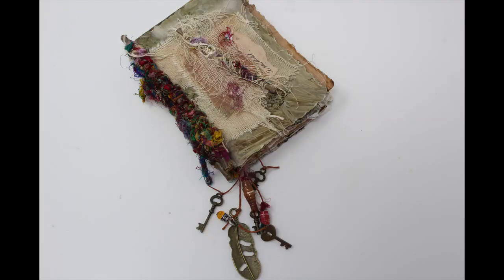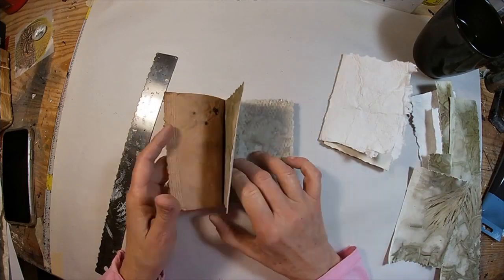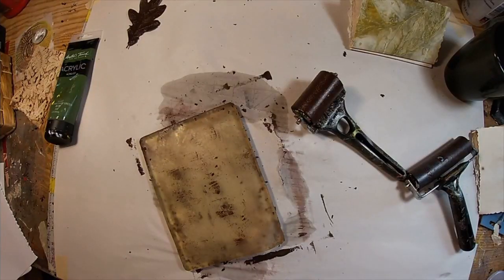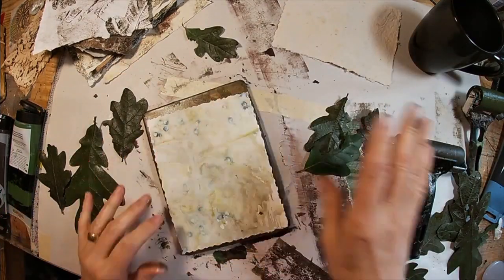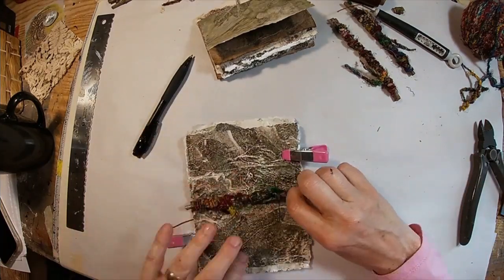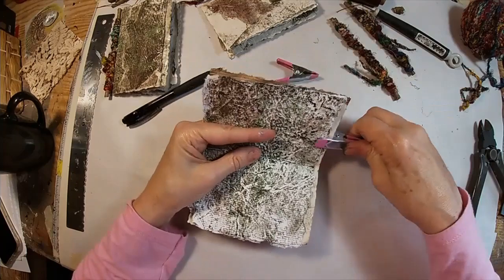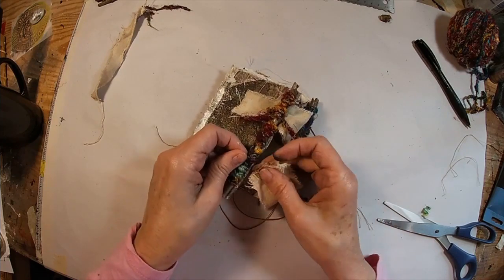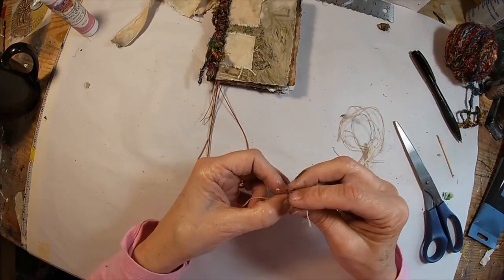Junk Journal | Art Journal | Book with Twig Spine and Handmade Paper | Nature Journal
This naturejournal started with a few trimmed branches from a beautiful oak tree in my backyard. The veining on the leaves lead me to the gel press, the straight branches seemed appropriate for the spine of the book. So here we are with a book made from s tree branch.

"I think that I shall never see a poem lovely as a tree"  is the start of my favorite poem by Joyce Kilmer.